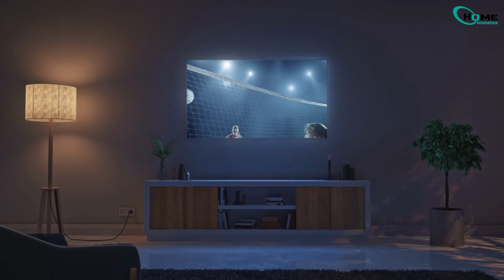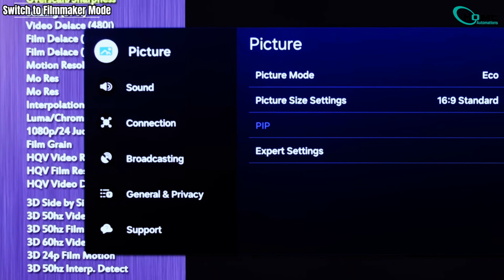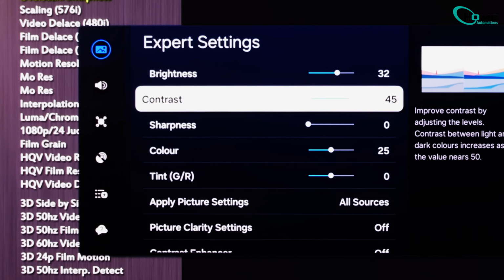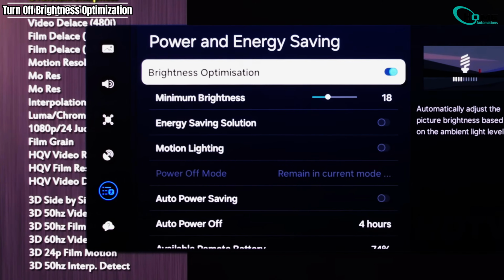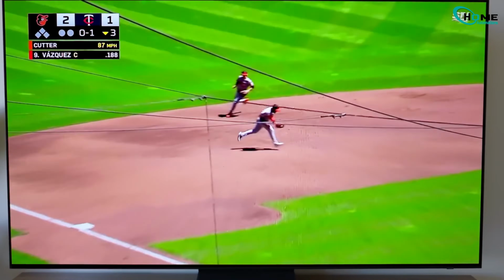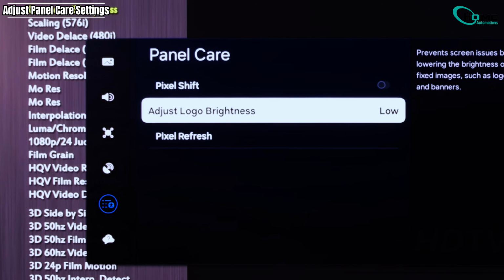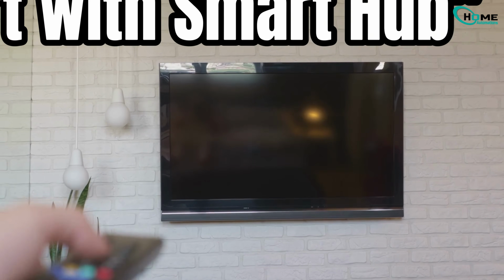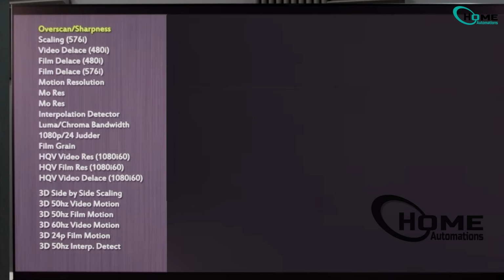Best Samsung OLED Settings for Stunning Picture Quality (Step-by-Step Guide)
Quick, out-of-the-box Samsung OLED & QD-OLED setup to get the most accurate picture and fastest startup — Filmmaker Mode, disable Brightness Optimization, tweak Contrast to ~38, turn off Pixel Shifting & Logo Brightness, and stop “Start with Smart Hub.” Follow these exact steps for cleaner colors, stable brightness, reduced clipping, and faster power-on. Perfect for new TV owners wanting true cinematic quality without complicated calibration.

OUTLINE:

00:00:00 Opening Hook
00:00:13 Step 1 - Filmmaker Mode
00:00:37 Step 2 - Brightness Optimization
00:00:59 Step 3 - Panel Care Adjustments
00:01:22 Step 4 - Startup Behavior
00:01:39 Outro